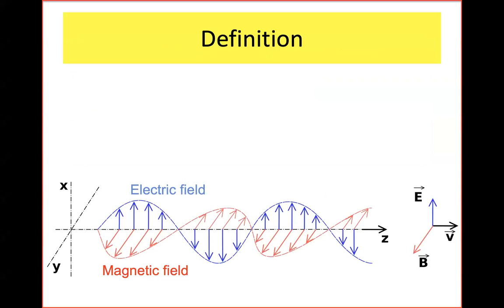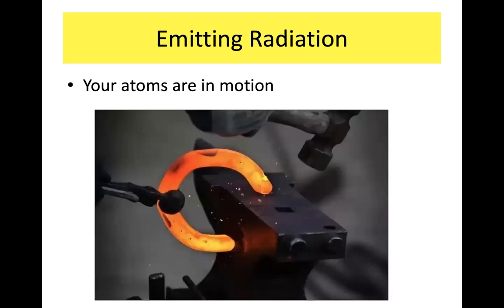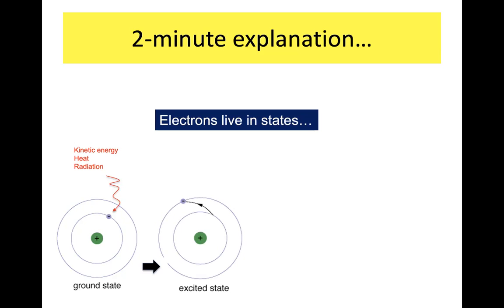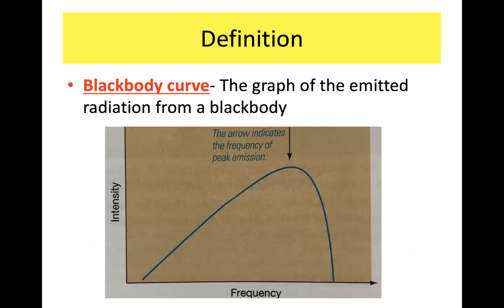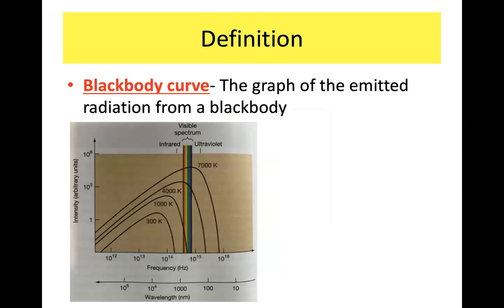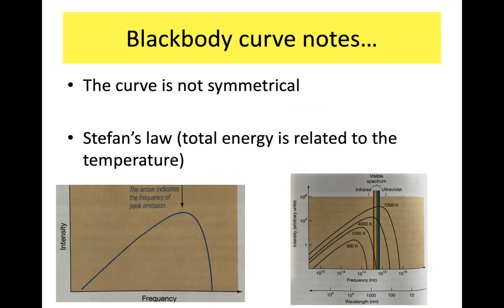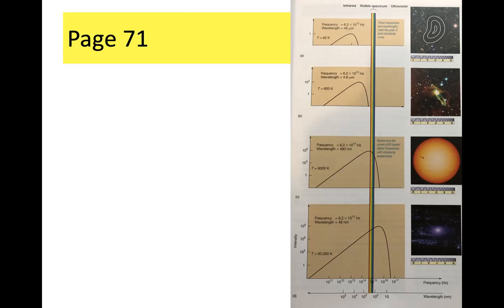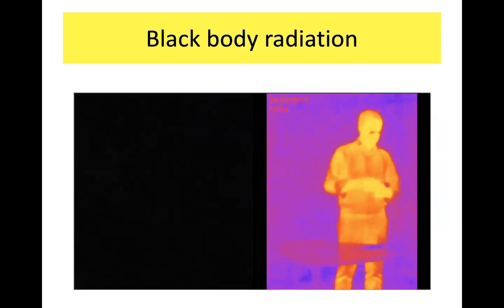Astronomy class 26 Jan 2022